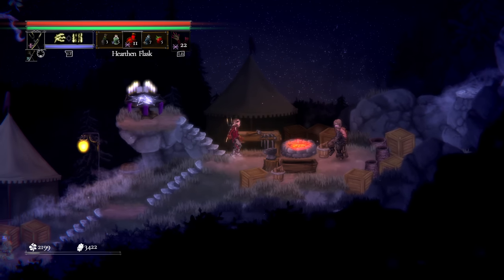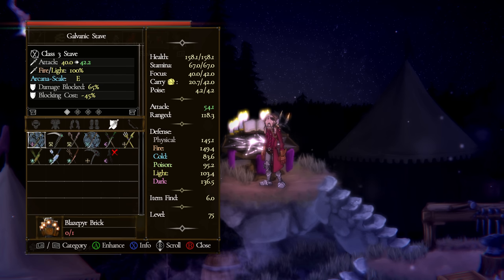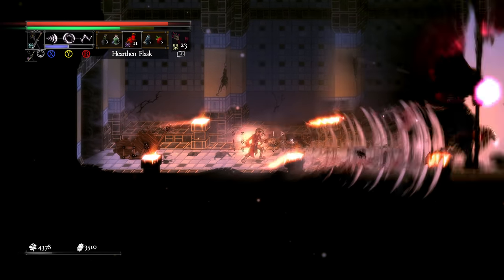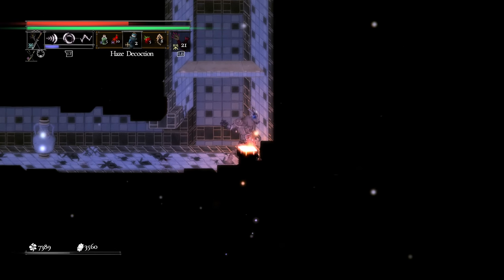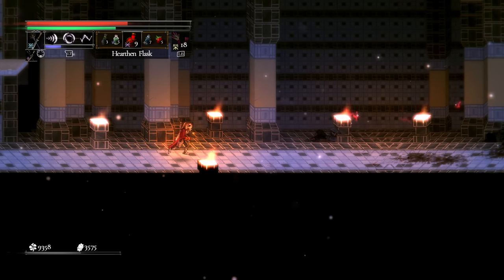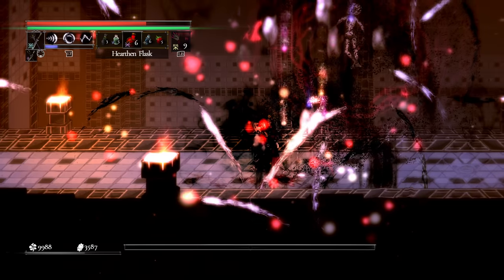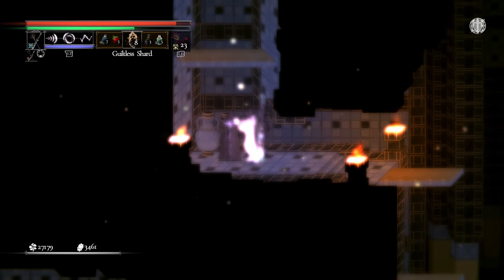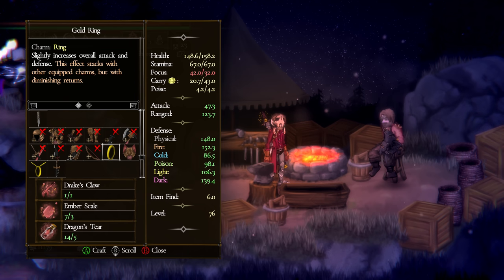Salt and Sacrifice - Let's Play Part 27: The Dracomancer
As a Marked Inquisitor, you’ll journey through the western frontier: pursuing, hunting, and obliterating the Mages that roam the realm. Craft unique weapons and armor from the otherworldly flesh and bones of the Mages you destroy.

Beyond sanctuary, a realm of elemental pandemonium awaits.

A once-peaceful kingdom is plunged into chaos by encroaching tides of Mages: merciless embodiments of elemental chaos. The Marked Inquisitors, a doomed force of the condemned, once again mobilizes to stand against the existential threat of Magic. A buried secret threatens to bring an ancient empire to utter ruin.

In a land plagued by powerful and twisted Mages, the condemned Marked Inquisitors take up the hunt.

As a Marked Inquisitor, you’ll journey through the western frontier: pursuing, hunting, and obliterating the Mages that roam the realm.
You may be bound to the Inquisition, but your choices are yours.

Craft unique weapons and armor from the otherworldly flesh and bones of the Mages you destroy. Master dozens of powerful weapons and runic arts: “safe” manipulations of the corrupt Magic your foes wield.

Explore a large and labyrinthine world filled with scavengers, secrets, traps, and powerful guardians.

Team up with a fellow Inquisitor for full online co-op and drop-in quickplay online co-op, or engage in fast and chaotic PvP through various factions.